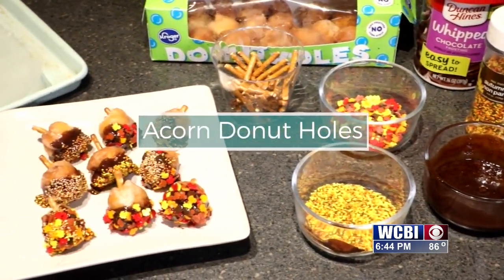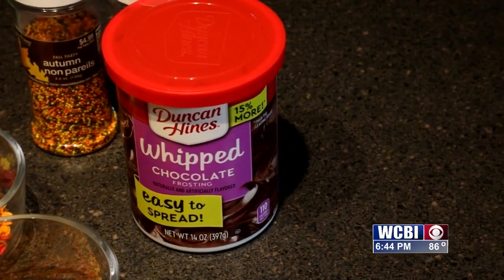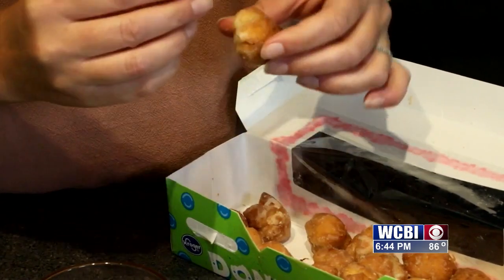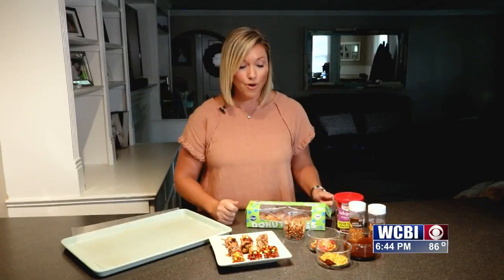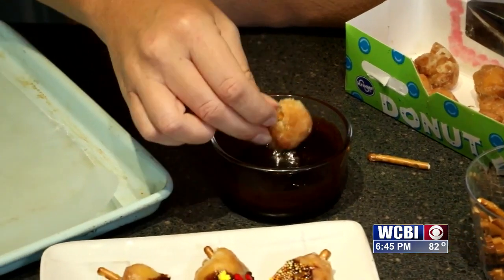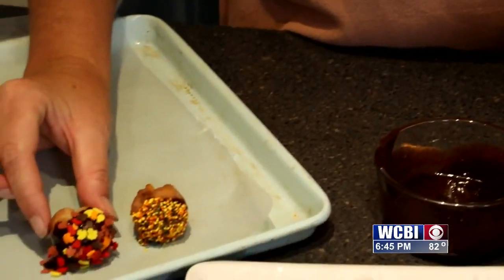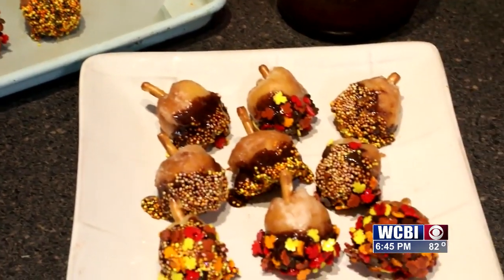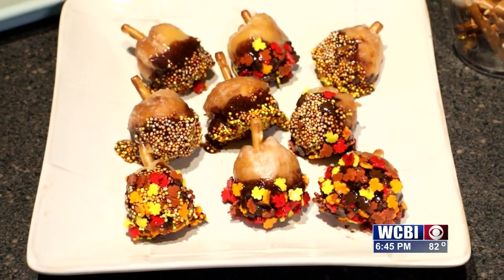MOM TO MOM (ACORN DONUTS) - 092422